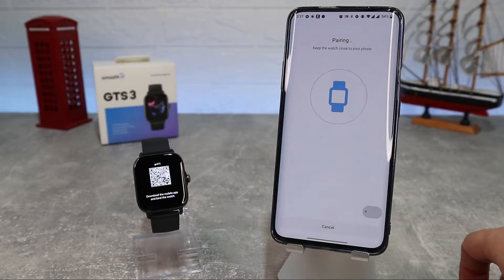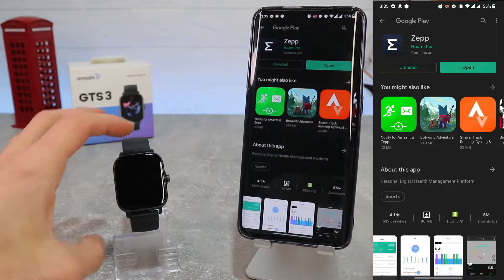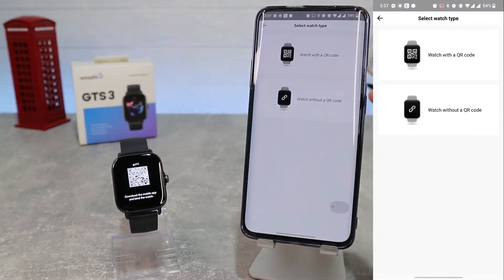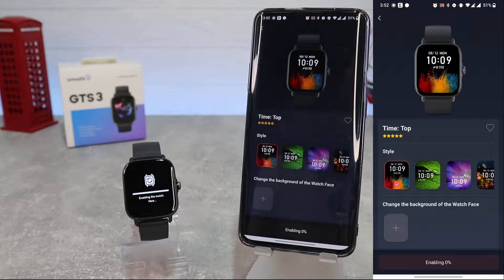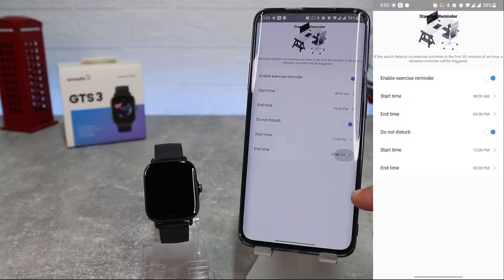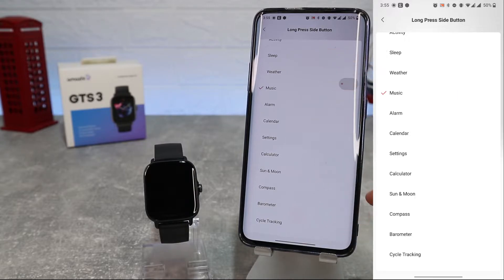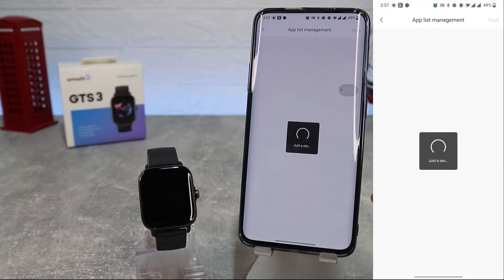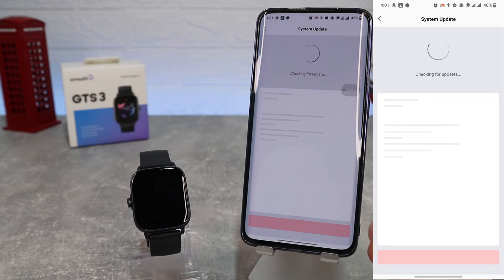How to pair Amazfit GTS 3 to phone with Amazfit Android app Zepp OS